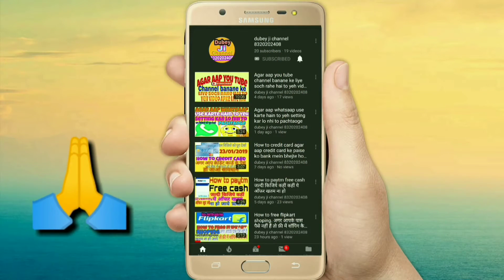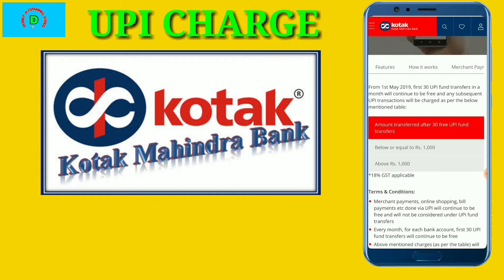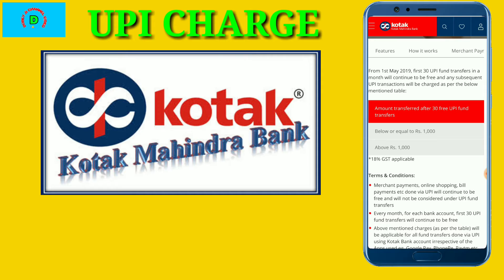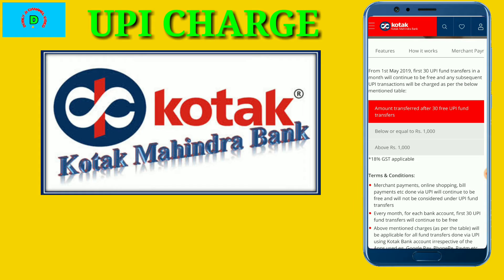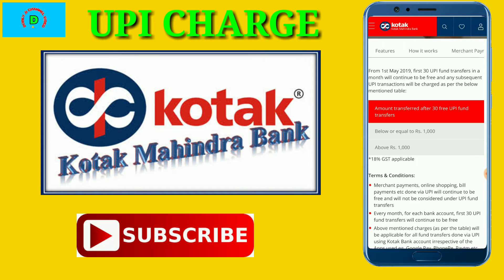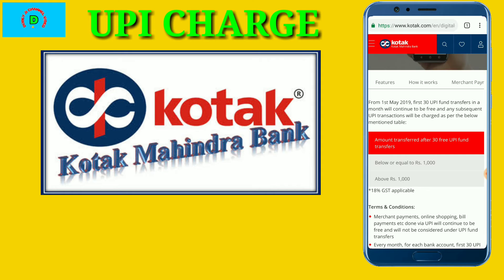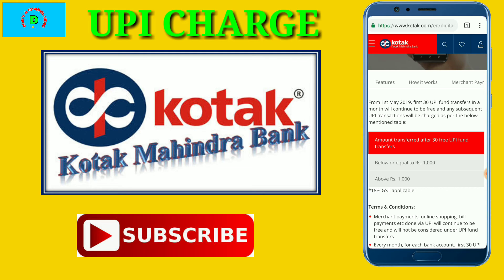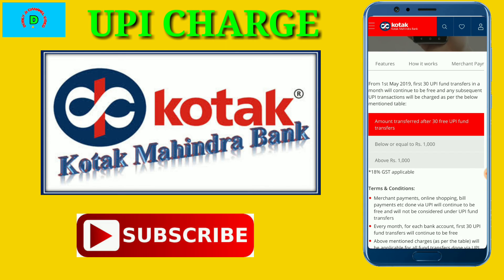KOTAK MAHINDRA BANK UPI TRANSFER CHARGE लगने लगा चार्ज 1 मई से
KOTAK MAHINDRA BANK
UPI TRANSFER CHARGE
लगने लगा चार्ज 1 मई से

About ___

DOSTO HUM APKO IS VIDEO MEIN BATAYENGE KOTAK MAHINDRA BANK UPI TRANSFER CHARGE KE BARE MEIN PLEASE FULL WITCH MY VIDEO

Hello friends welcome to my video main hun pradeep dubey

VIDEO INTRO CREDITS BY: Google flixpress.com
MOBILE FRAME PNG CREDITS BY:GOOGLE

KOTAK MAHINDRA BANK

UPI CHARGE